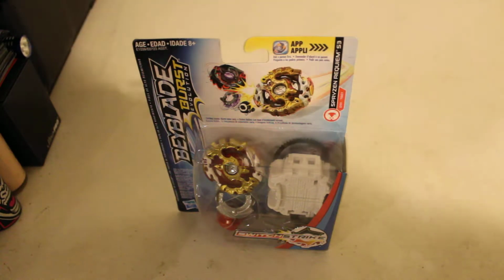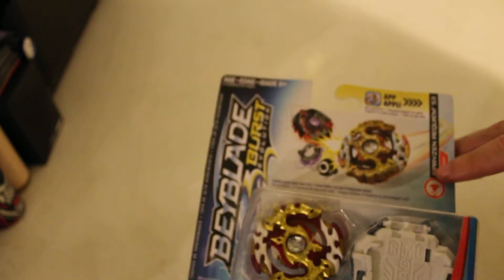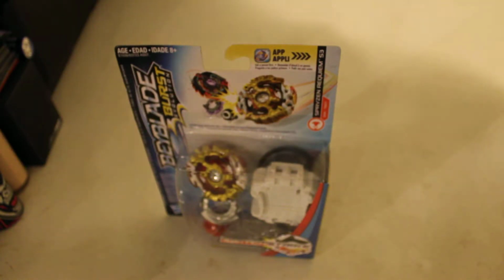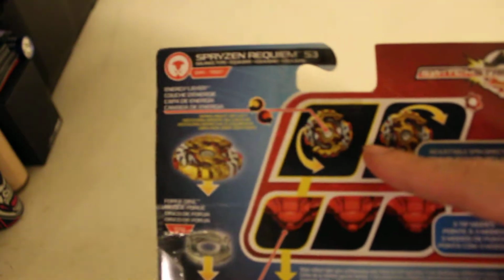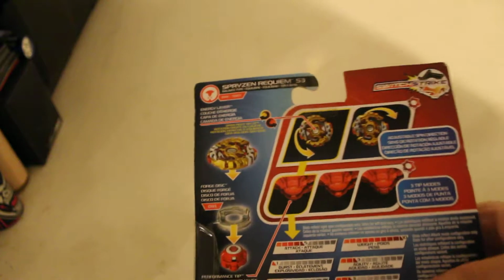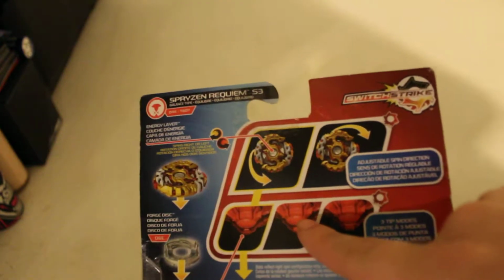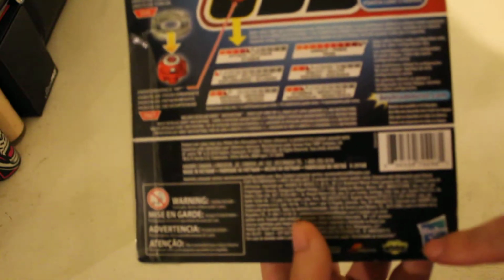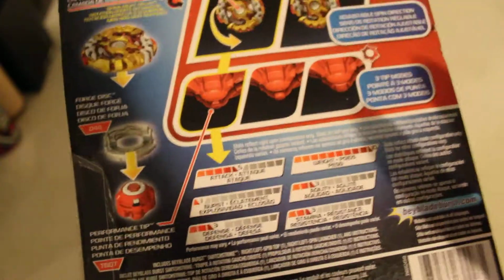BEYBLADE BURST SWiTCH STRiKE D44/TB07 SPRYZEN REQUiEM S3 BALANCE TYPE Starter Pack PT.1 OF 4.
UNBOXiNG REViEW OF HASBRO BEYBLADE BURST SWiTCH STRiKE D44/TB07 SPRYZEN REQUiEM S3 BALANCE TYPE Starter Pack PT.1 OF 4.